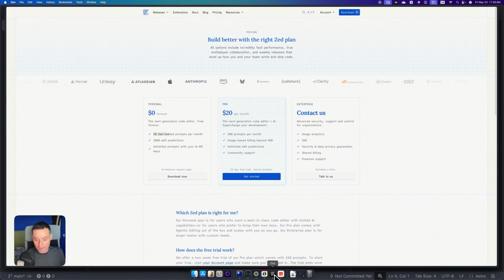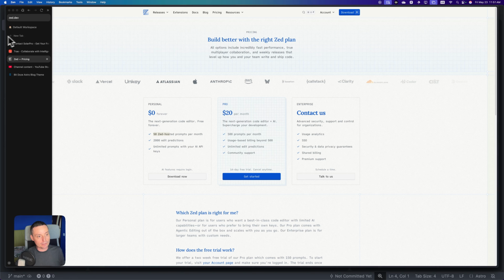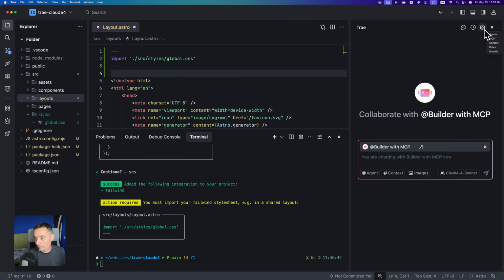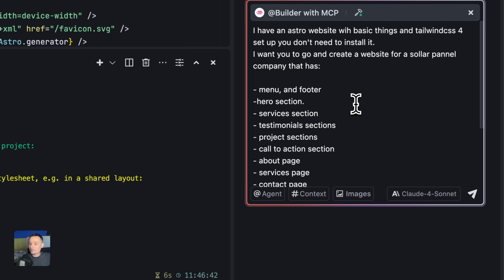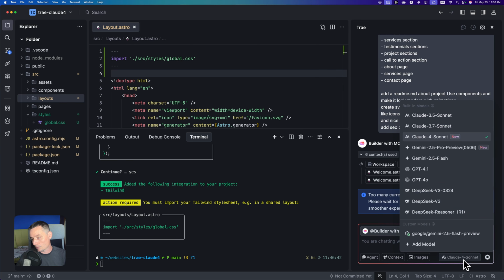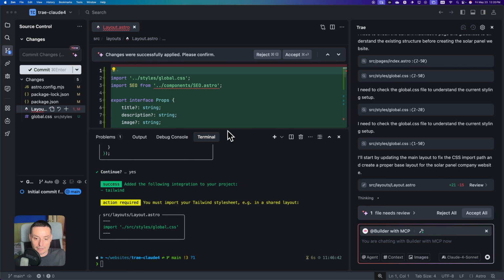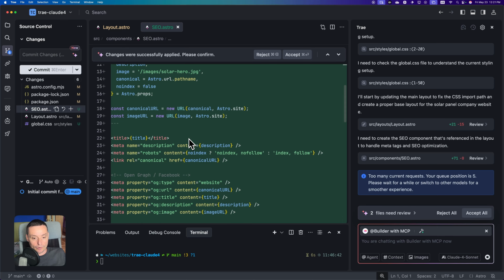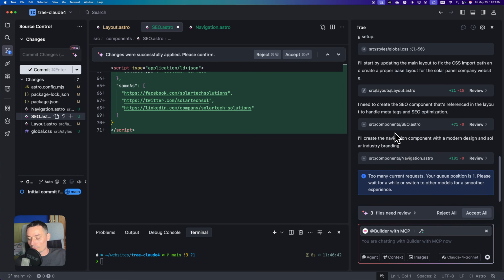How to Use Claude 4 Sonnet for FREE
See how you can start using the Claude 4 Sonnet for FREE and kikstart your projects.